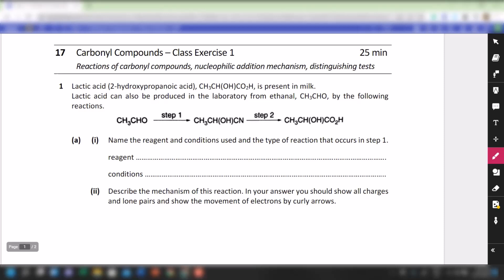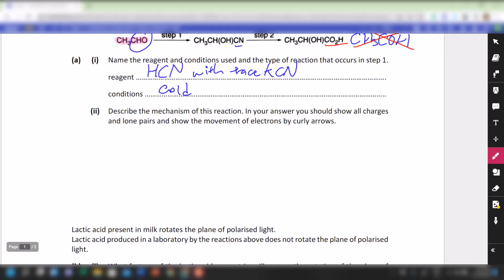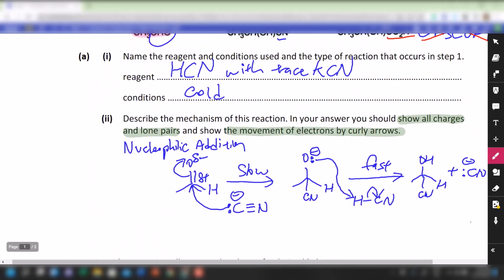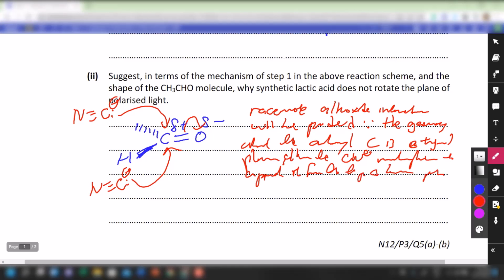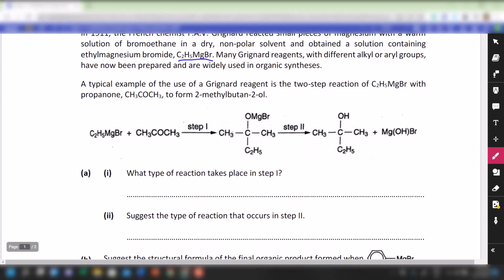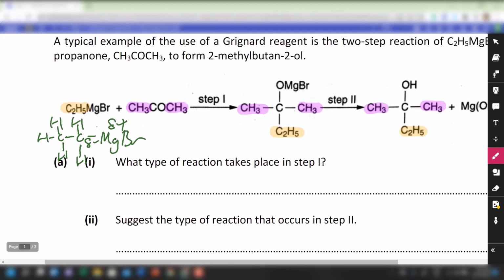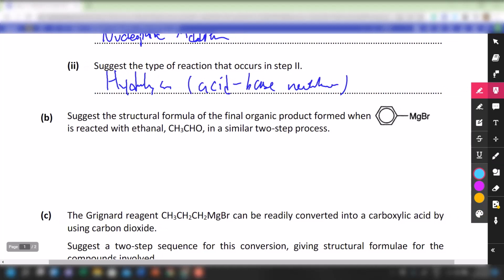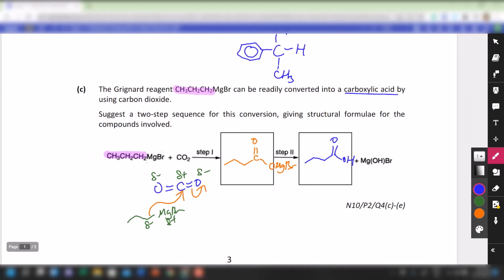[H2 Chemistry] 2024 Topic 17 Carbonyl Compounds Class Ex 1 Review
🔴2024 Topic 17 Carbonyl Compounds Review of Class Ex 1🔴

✅Tips: Click on the timestamps to skip to the relevant sub-topic you wish to watch.

00:00 Introduction + Question  1a(i)
02:40 Question 1a(ii)
05:30 Question 1b(i)
06:07 Question 1b(ii)
08:49 Introduction + Question 2a
14:57 Question 2b
16:00 Question 2c

🎬Related videos to Topic 17 Carbonyl Compounds Class Exercises Review🎬